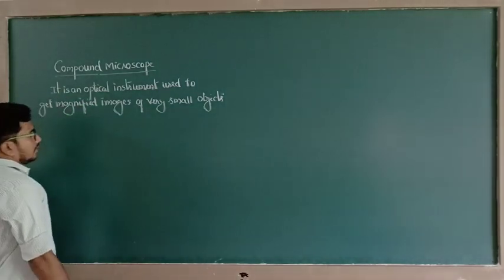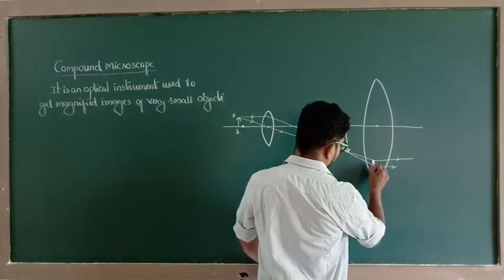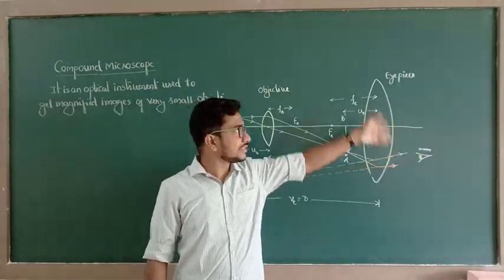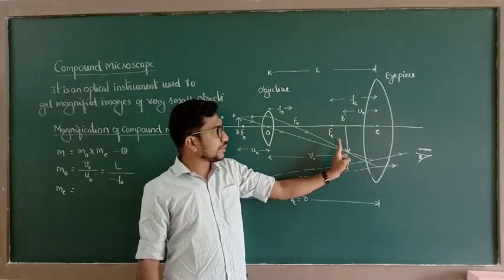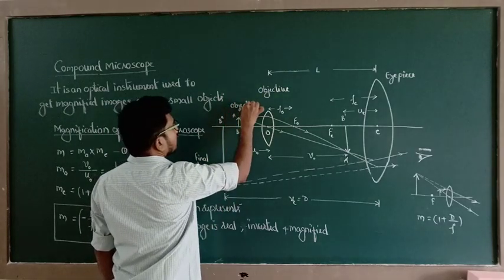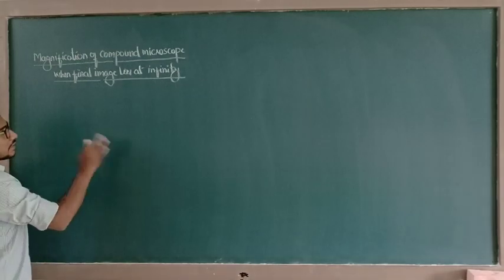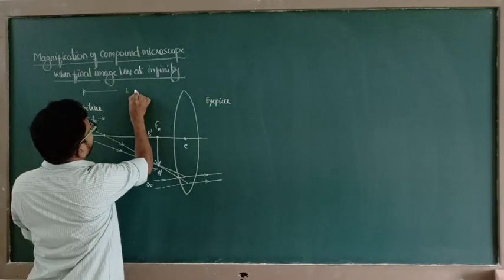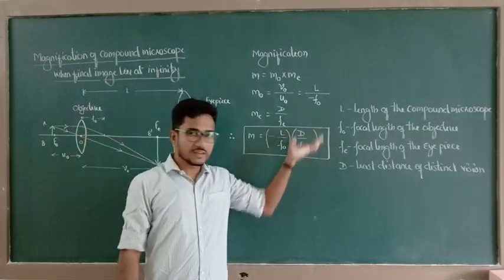RAY OPTICS PART-19